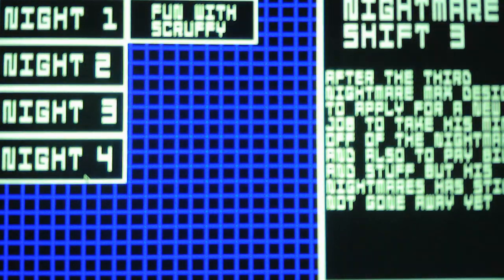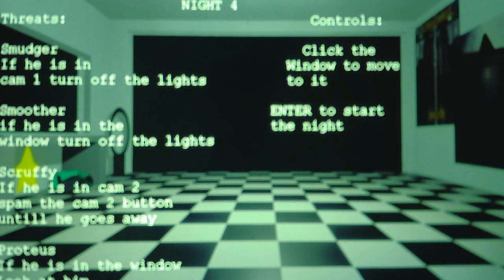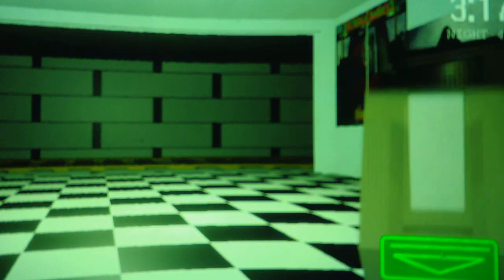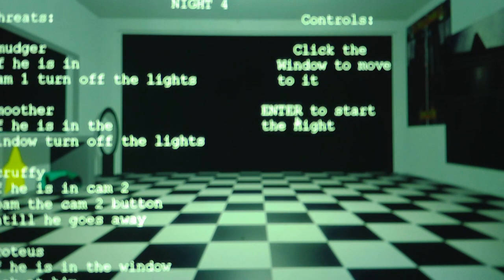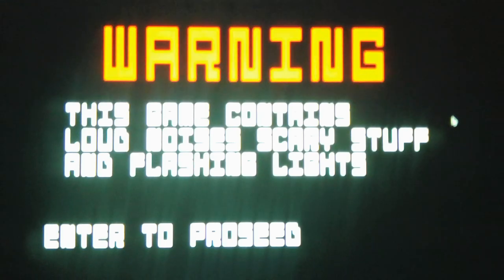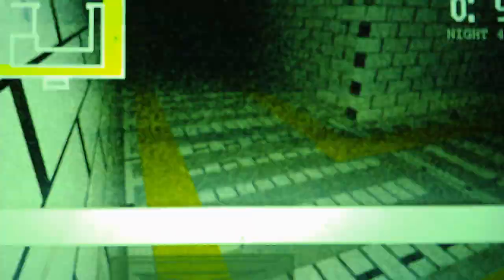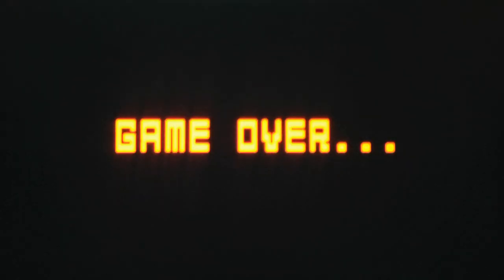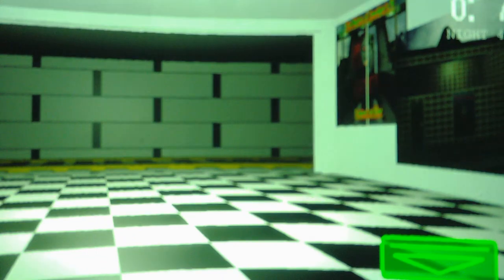Five Nights At Smudger's Nightmare Mode Night 4 Part 1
As expected Night 4 is difficult